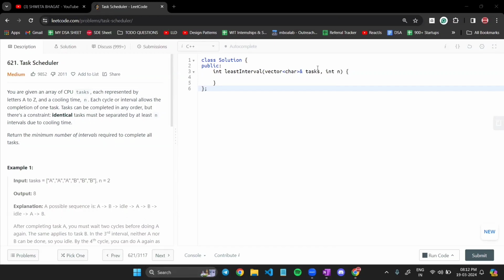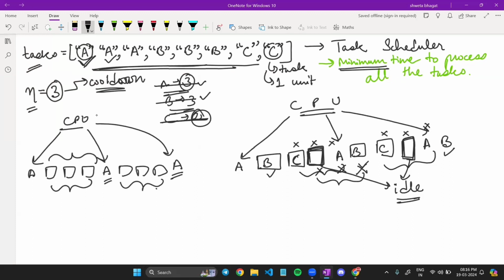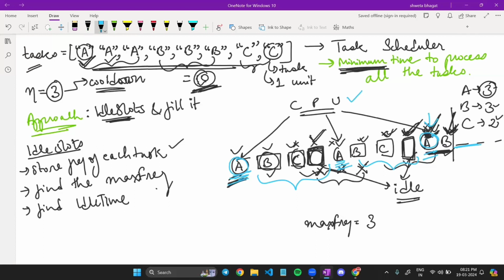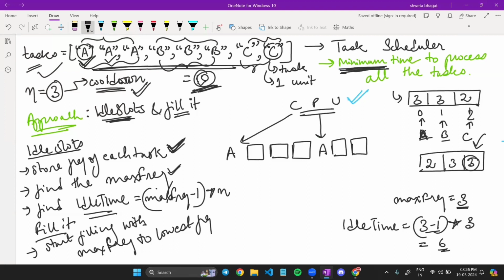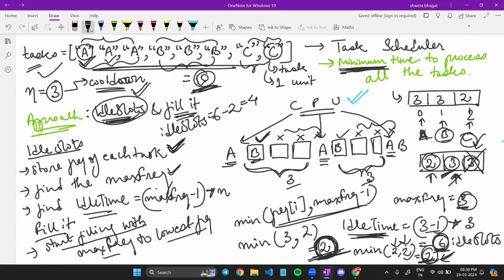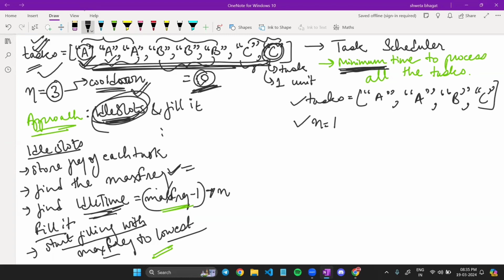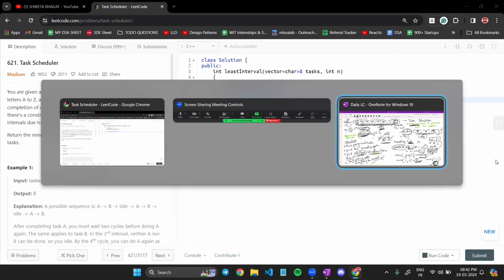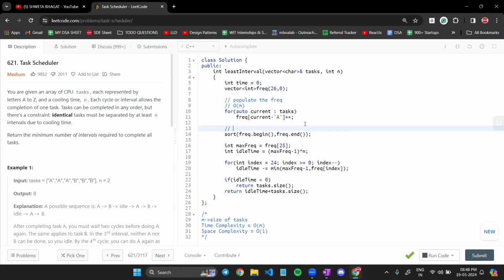Daily LeetCode Challenge: 621. Task Scheduler | C++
In this video, I have explained the approach to solve the Daily LeetCode Challenge of 19 March 2024, i.e. Task Scheduler(LeetCode: 621).

Timestamps:
00:00 - Problem Overview
05:08 - Approach & Dry Run
20:03- Code Implementation
23:20 - Complexity Analysis